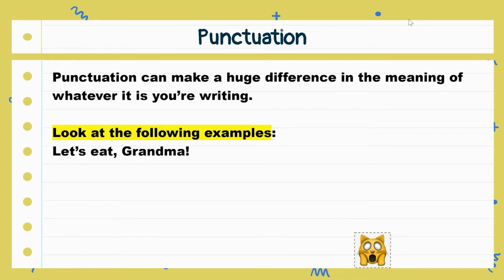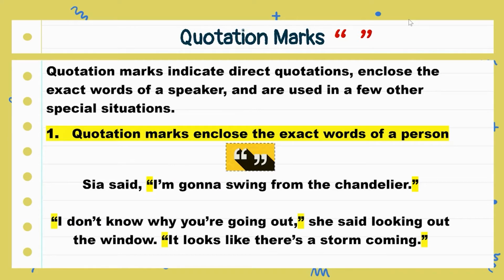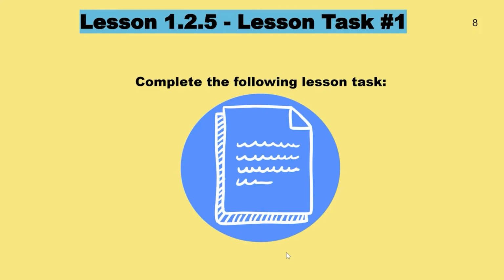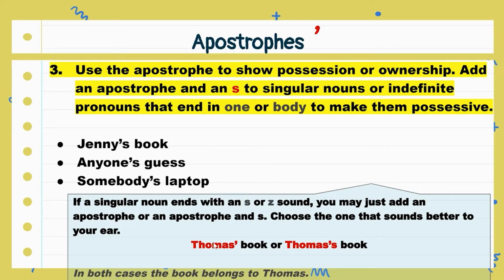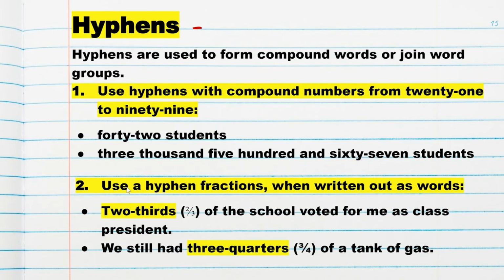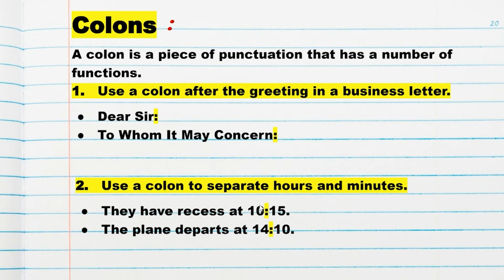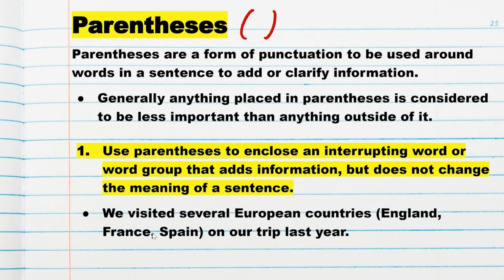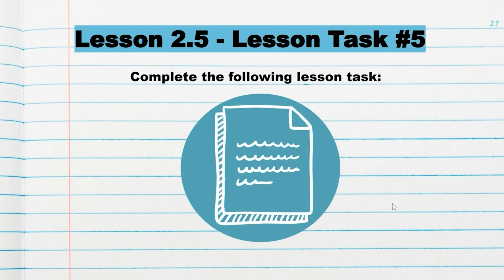ESLDO English as A Second Language Level 4, Another sample Lesson by Arian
Hello students and parents,

In this video, we will watch Arian reviewing another lesson in English ESLDO level 4 lesson.

Please let us know if you have any questions, comments, or suggestions.